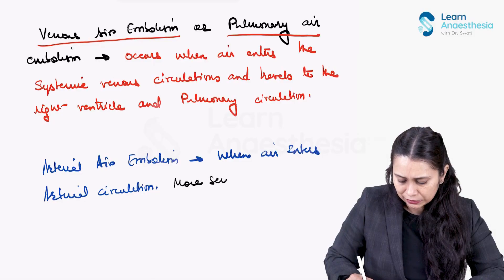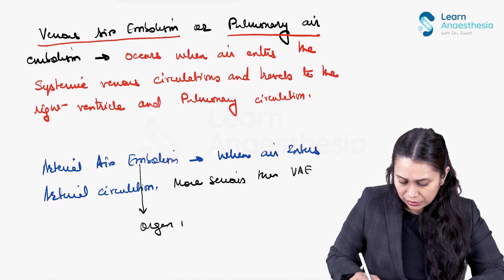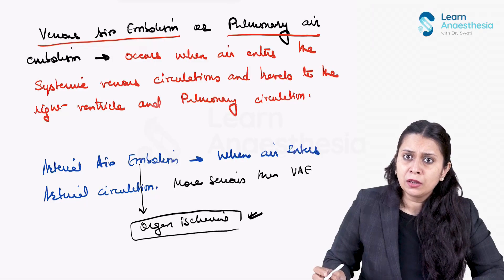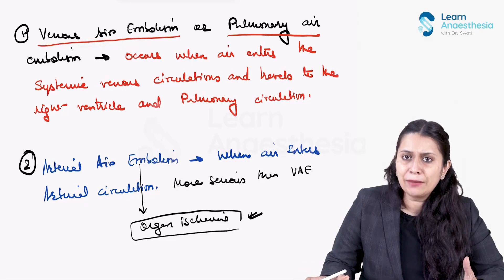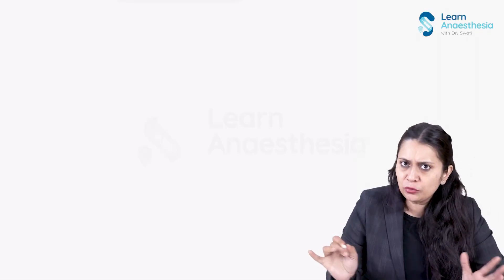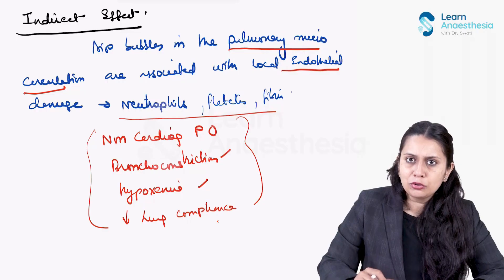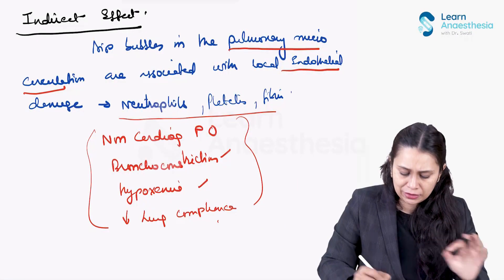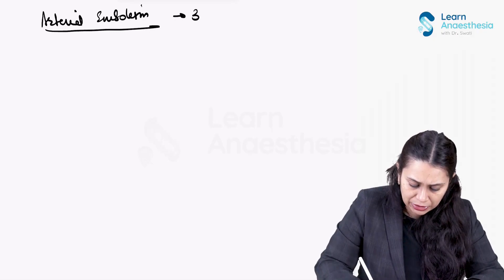"Air Embolism: Causes, Pathophysiology, and Management Explained" | Anesthesia Residency Programme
An air embolism, also known as a gas embolism, is a serious and potentially life-threatening condition where air bubbles enter the bloodstream and block blood vessels. Understanding its causes, pathophysiology, and management is crucial for anesthesiology professionals.

What We’ll Cover:

1.  Why Air Embolism Happens: Explore the common scenarios and procedures that increase the risk of air embolism.

2.  Pathophysiology of Air Embolism: Understand how air bubbles interact with the circulatory system and lead to complications.

3.  Management of Air Embolism: Learn the essential steps to diagnose and manage air embolism effectively, including preventive measures.